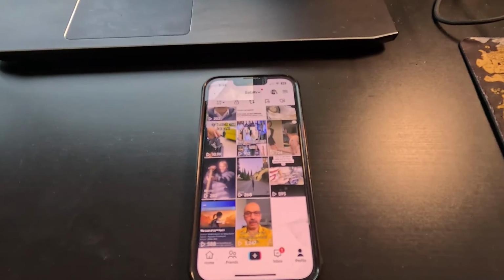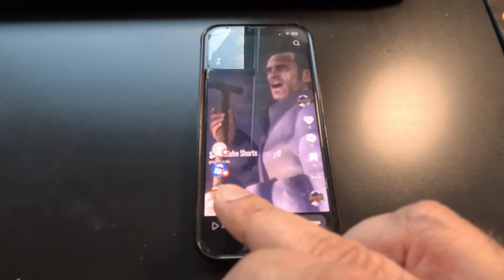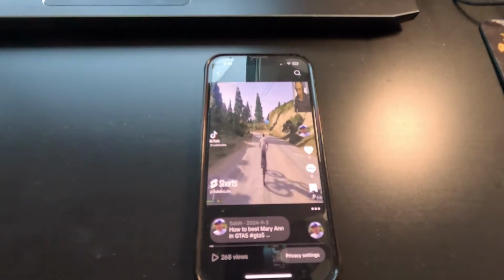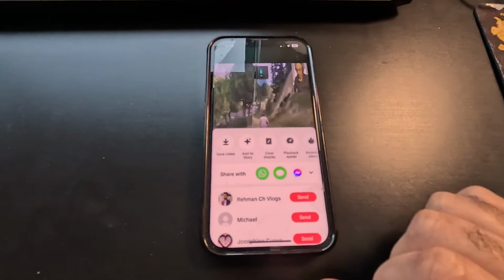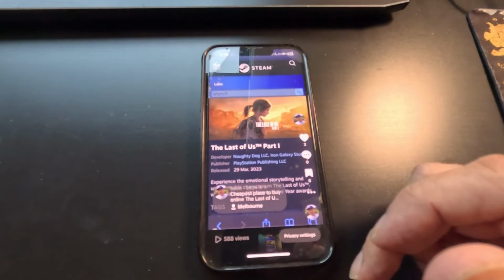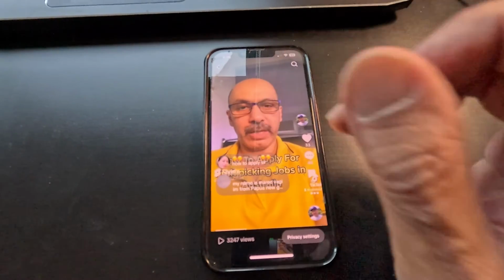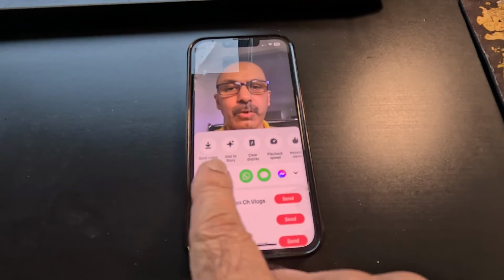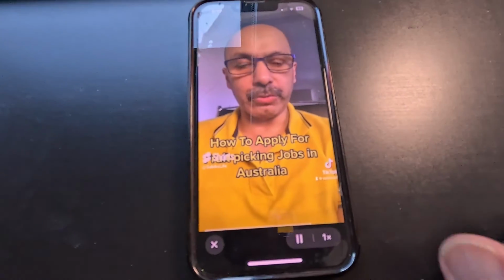How to Remove Icons, Buttons & Captions on TikTok | Get Clear Mode Easily!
Want to enjoy TikTok videos without any distractions? In this video, I’ll show you how to remove icons, buttons, captions, and enable Clear Mode on TikTok – step-by-step!
Whether you’re watching TikToks for fun or for clean screen recording, this trick will give you a clutter-free viewing experience.

What You’ll Learn:
 • How to enable Clear Mode on TikTok
 • How to hide icons, buttons, and captions
 • Bonus tips for distraction-free viewing